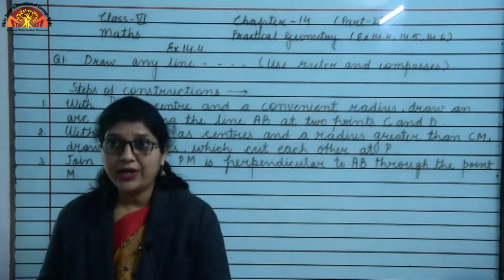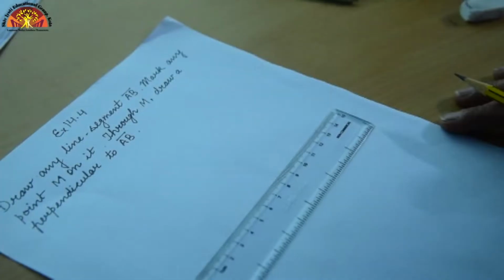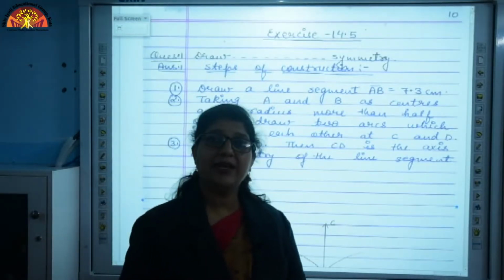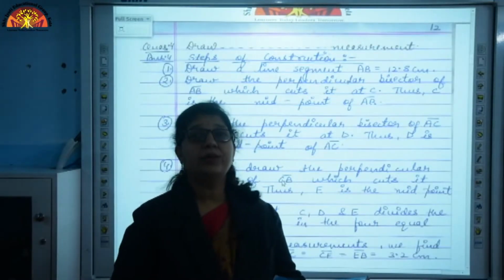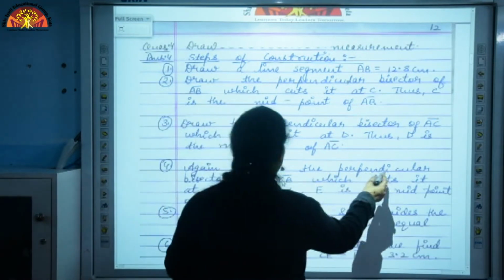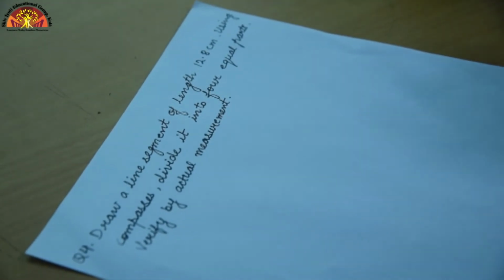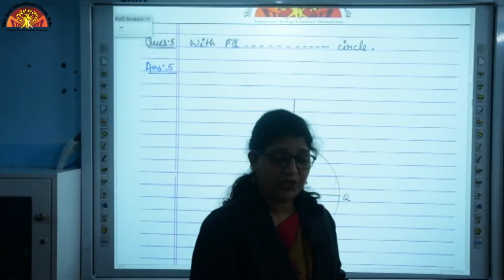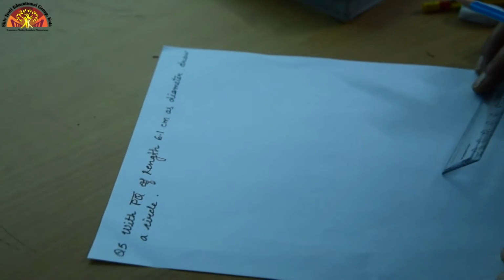6 Maths Ch 14 Part 2 {Link 1}